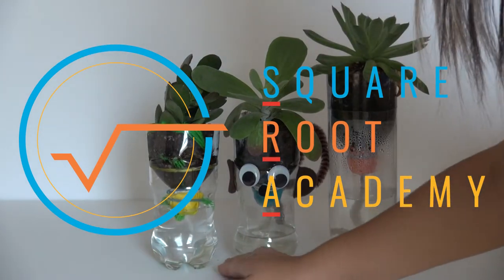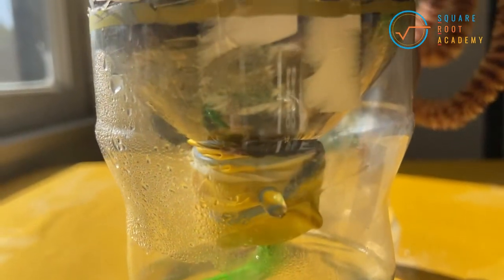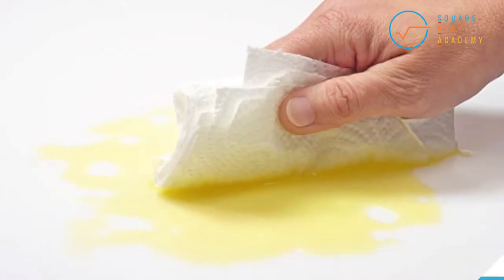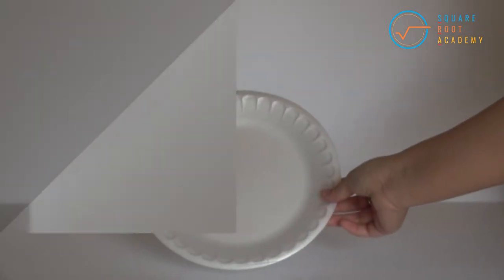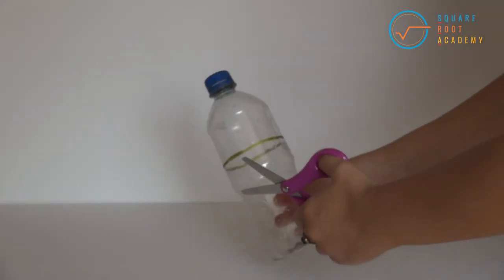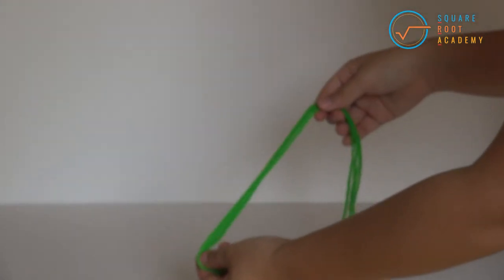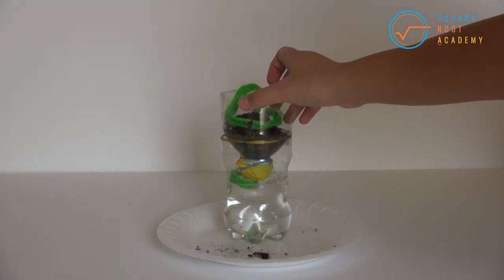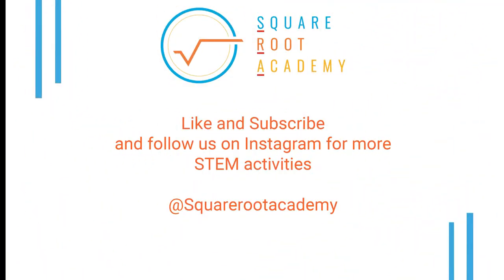DIY SCI: Self Watering Planter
Square Root Academy is a S.T.E.M. (Science, Technology, Engineering, and Mathematics) based non-profit organization dedicated to educating underrepresented youth on the fundamentals of S.T.E.M. while emphasizing collaborative learning, innovation, and academic excellence.